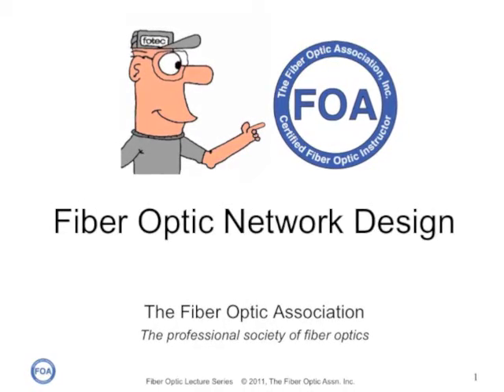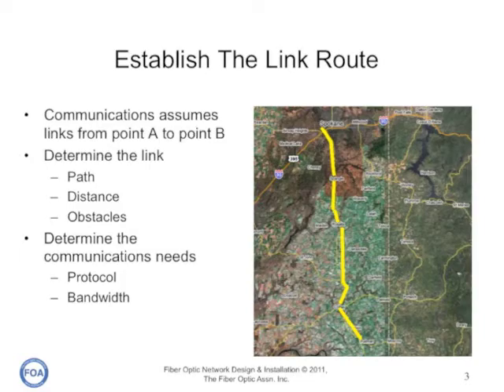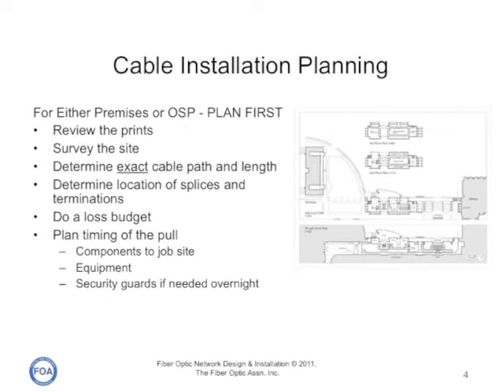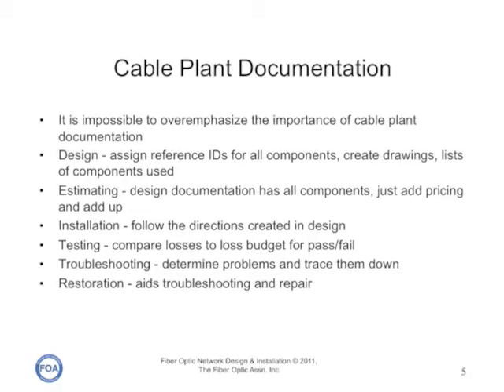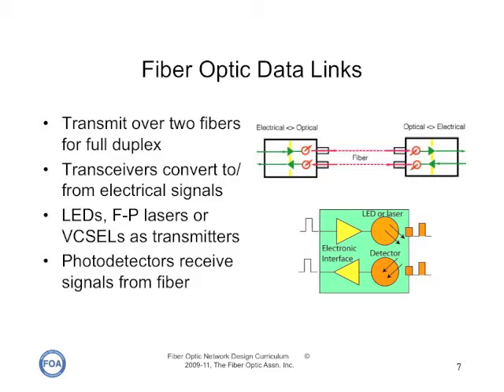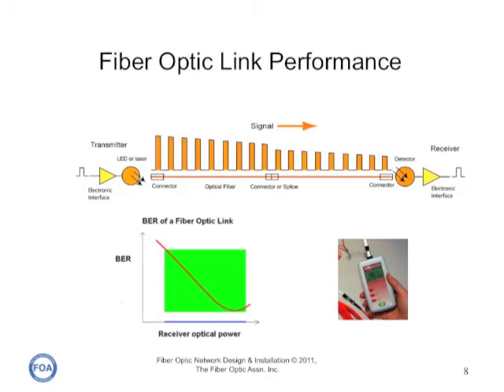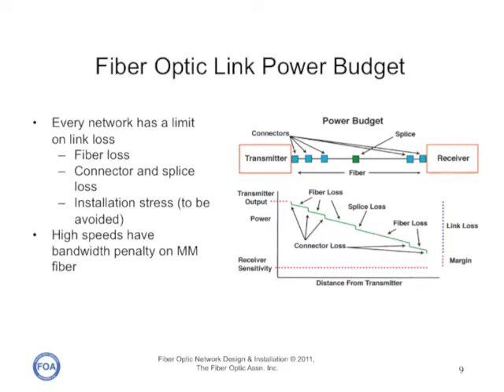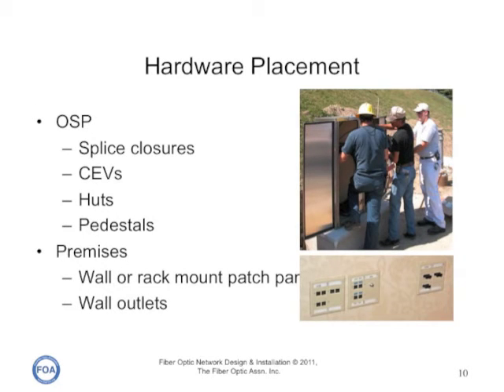FOA Lecture 10: Fiber Optic Network Design Part 2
This is the 10th lecture in the FOA series on fiber optics. This lecture introduces the process of designing a fiber optic network and talks about what is involved in planning a fiber optic network. The next lecture will cover choosing components appropriate for the installation.